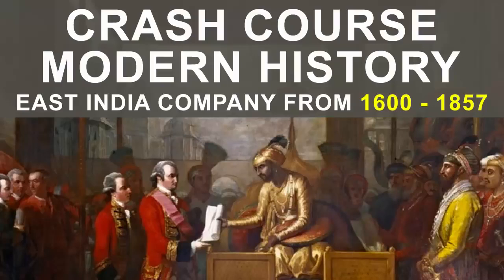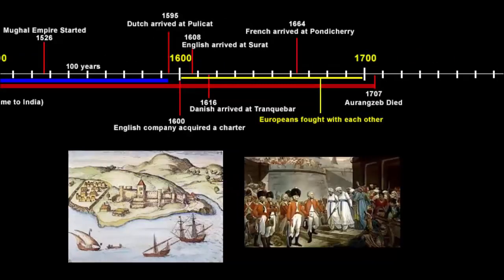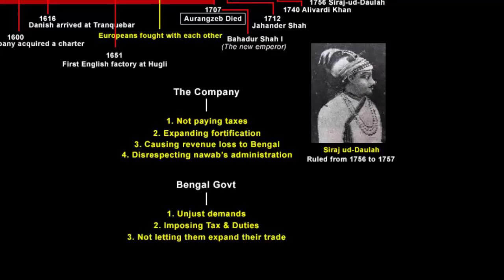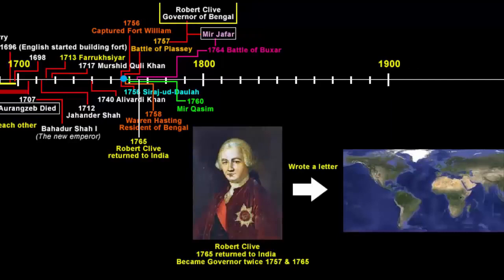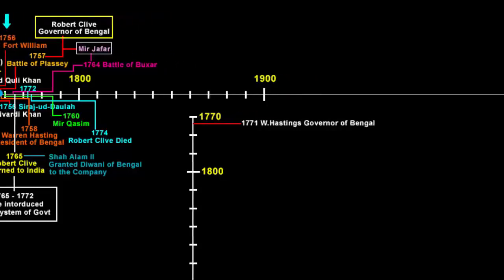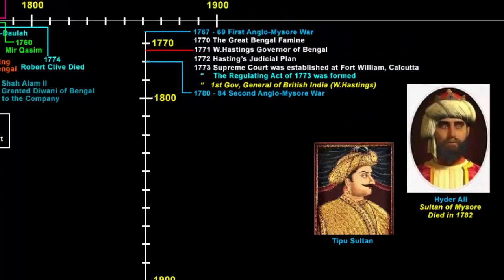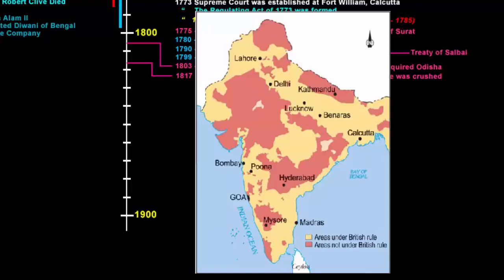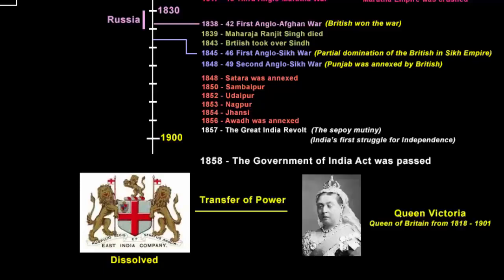India sunga Gal leh Vaihawm haw